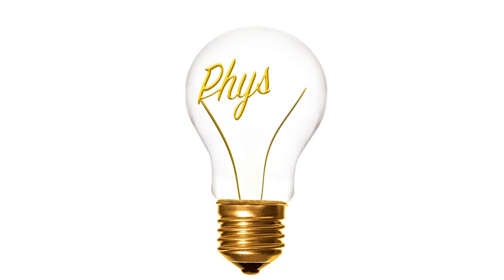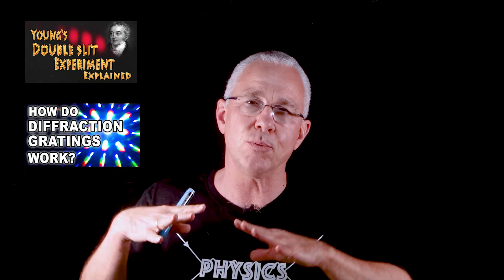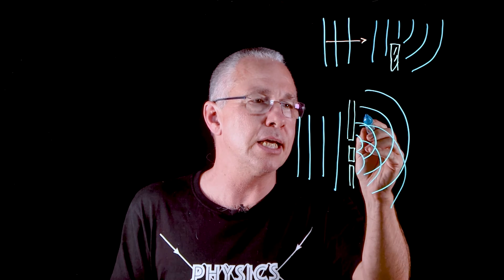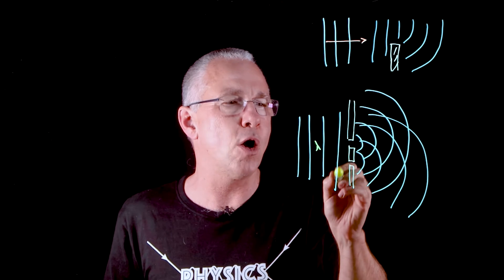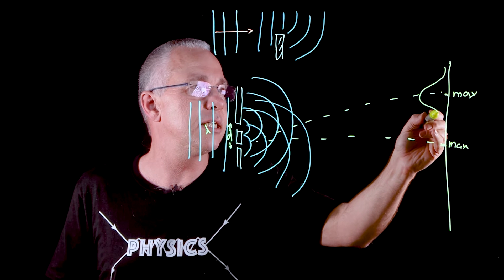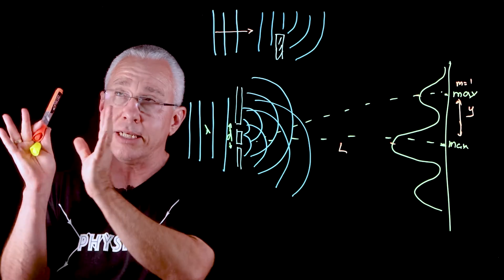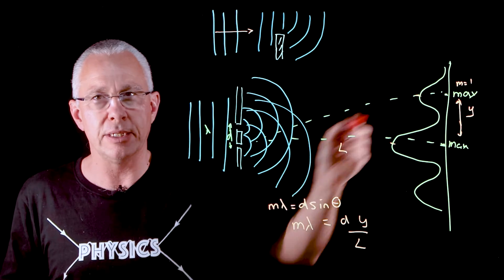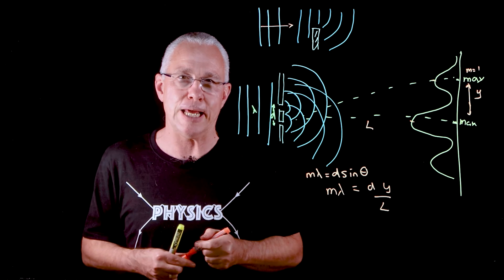Diffraction and double slit interference in 4 minutes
In this brief video I summarise diffraction and interference that underpinns Young's double slit experiment.
The experiment led to evidence that light is a wave phenomenon.

See the following videos for further elaboration...